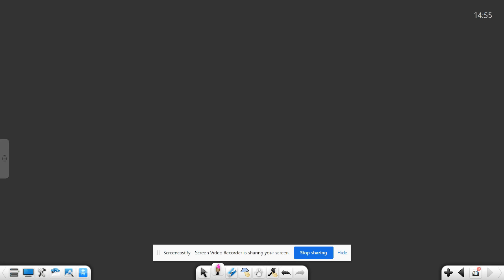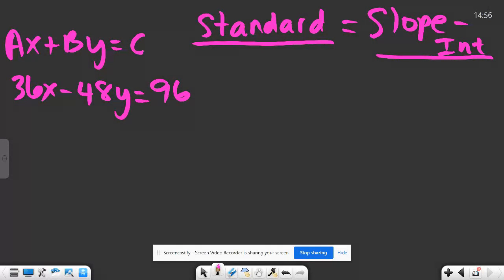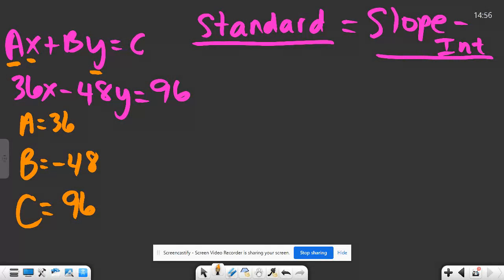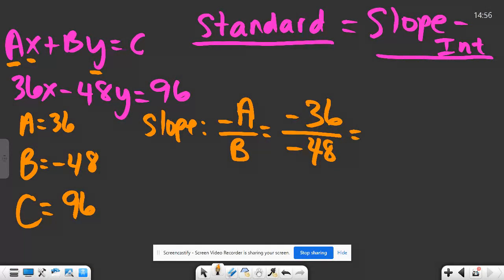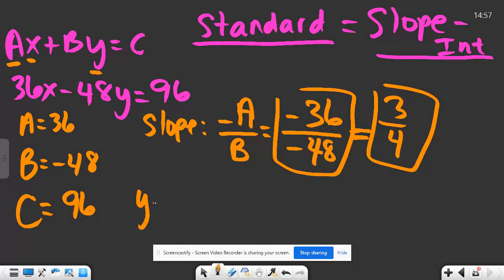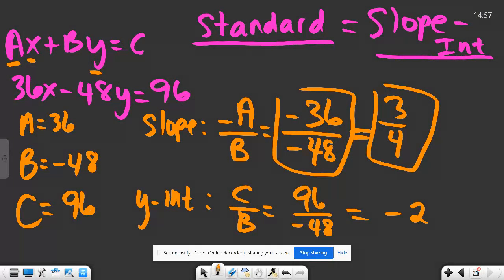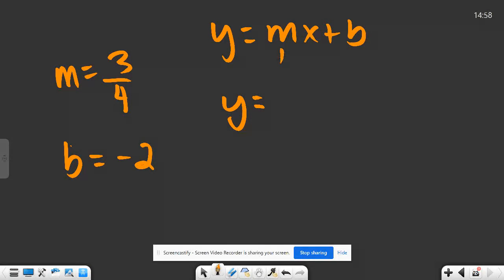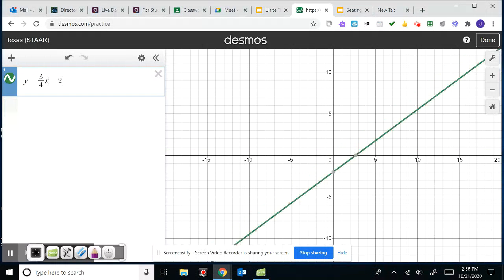Standard to Slope Intercept Form